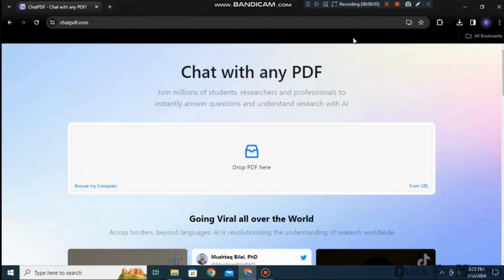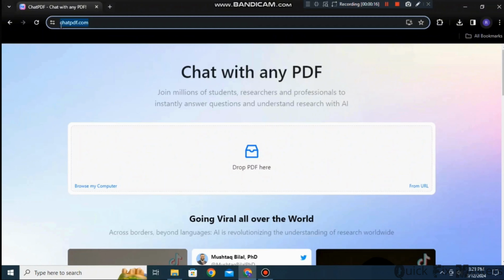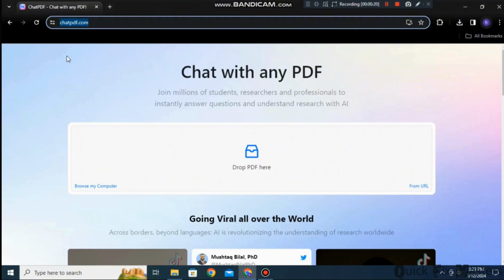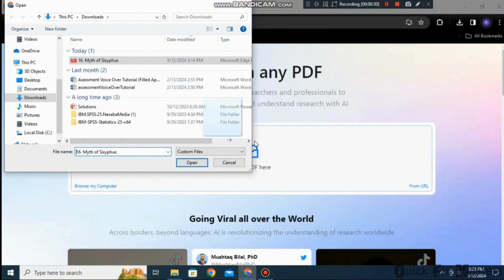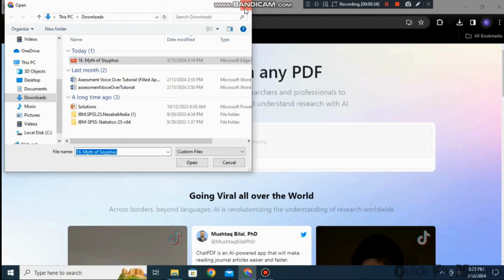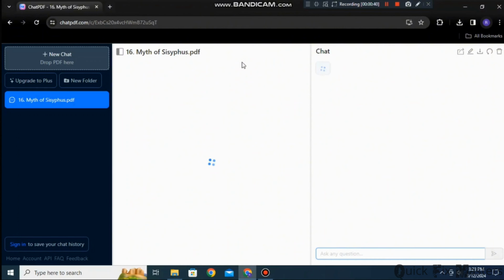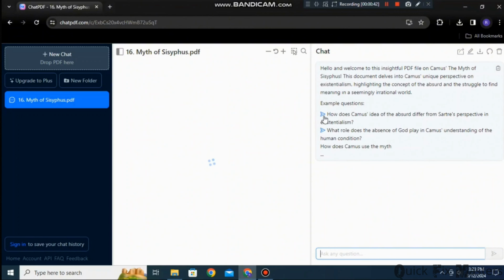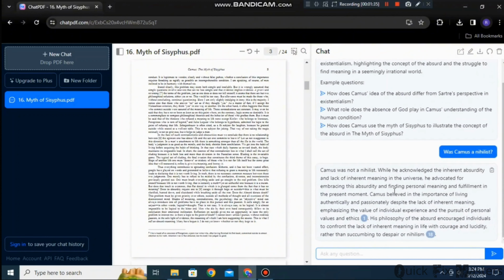How to Upload a PDF File to ChatGPT | Upload Files to ChatGPT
Are you looking to upload a PDF file to ChatGPT for analysis or discussion? While ChatGPT doesn't currently support direct file uploads, there's a simple workaround to get the job done! In this tutorial, we'll guide you through the process of extracting text from your PDF file and manually inputting it into ChatGPT for processing.

In this tutorial:
0:00 - Introduction
0:05 - How to Upload a PDF File to ChatGPT | Upload Files to ChatGPT

Join us as we demonstrate the step-by-step method to upload content from your PDF file to ChatGPT. From copying and pasting text to summarizing key points, we'll cover everything you need to know to effectively engage with ChatGPT using text-based input.

Get ready to harness the power of ChatGPT for analyzing your PDF content by watching our easy-to-follow guide today!